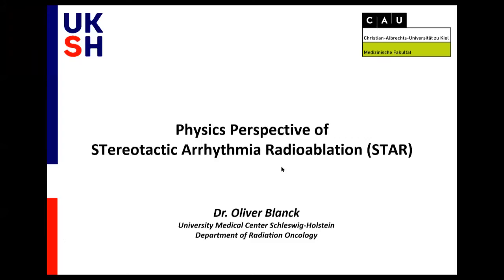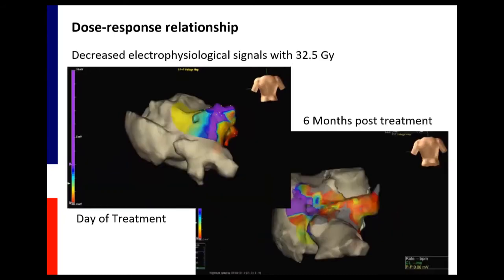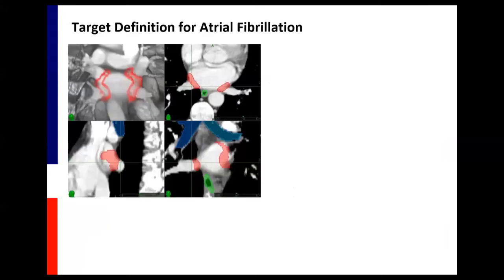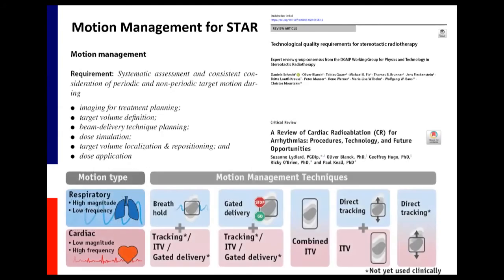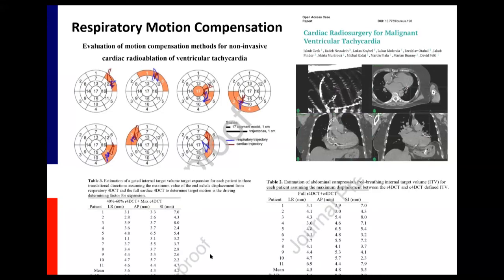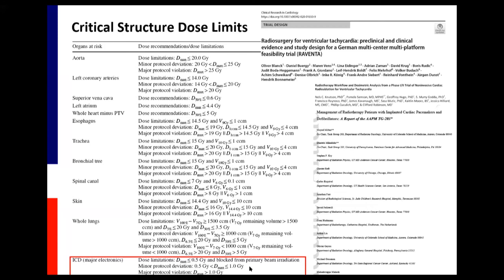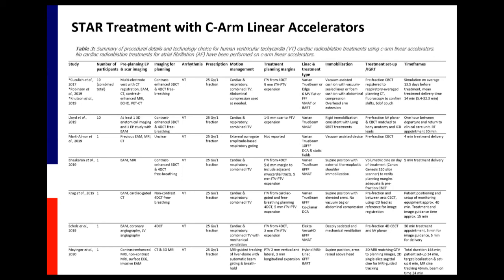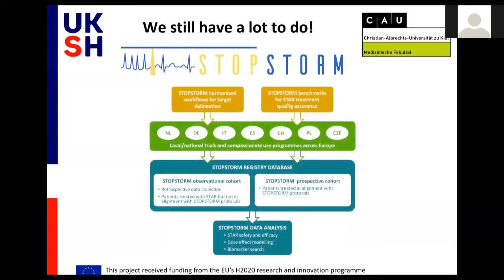Radiosurgery in Refractory Ventricular Tachycardia.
“Physics perspectives of Stereotactic Cardiac Ablation”
DR. OLIVER BLANCK
Chief Operating Officer, Head of Medical Physics, Head of Research and Development, Saphir Radiosurgery Center Northern Germany and Frankfurt am Main